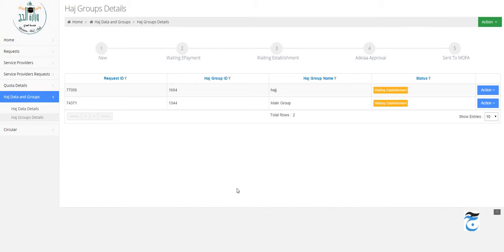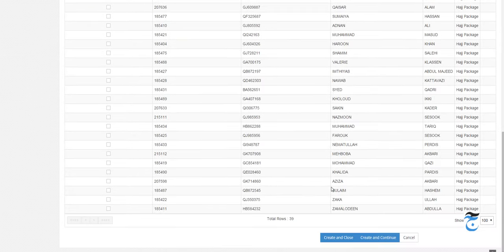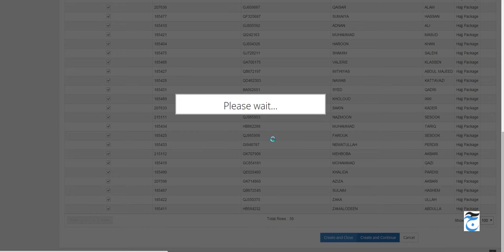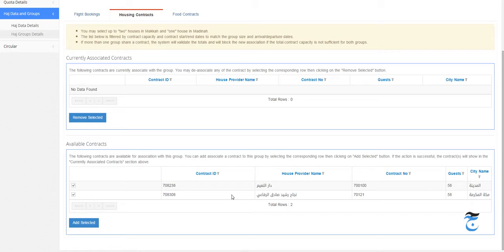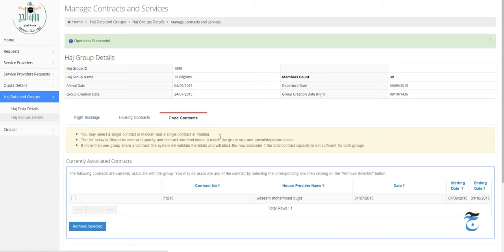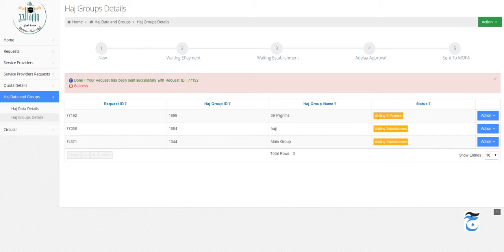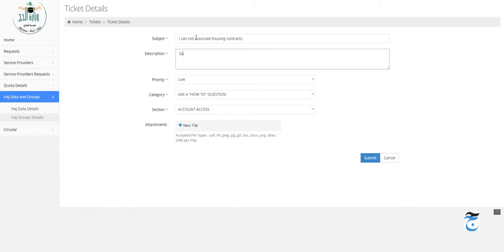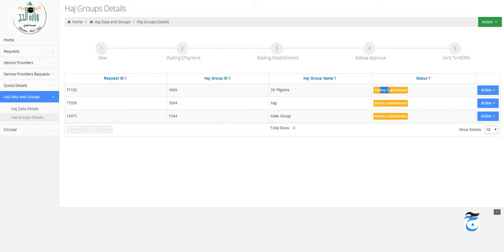How to Send To MOFA